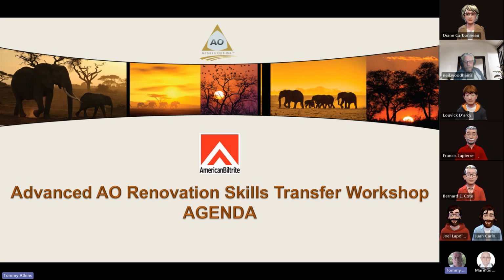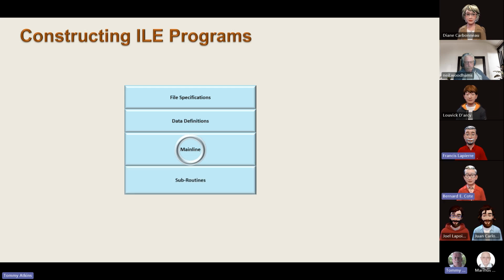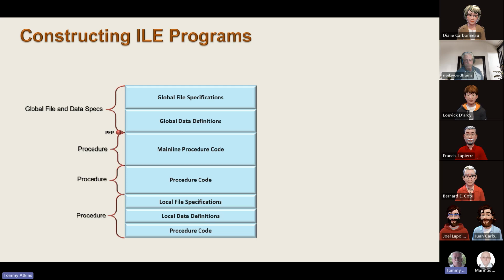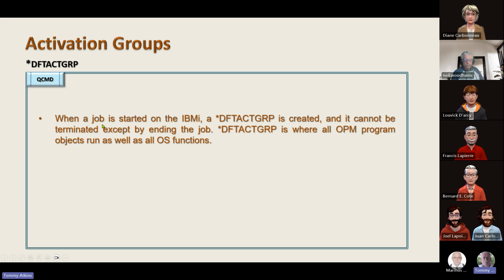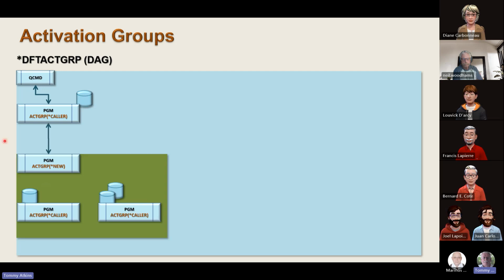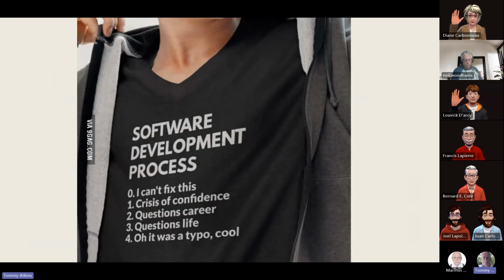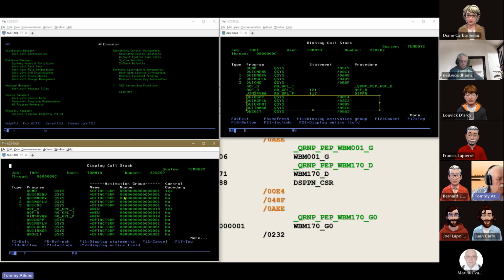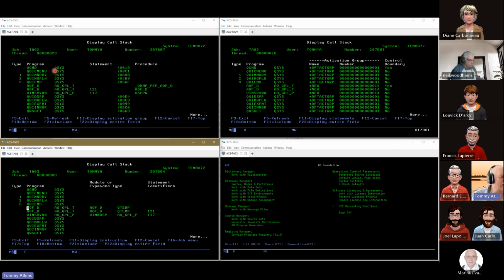Advanced AO Renovation Skills Transfer Workshop #1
We conducted an advanced application renovation workshop with one of our international clients. We took a header and associated detail file from their heritage application and implemented a data-centric design paradigm on the two files as a blueprint to gradually introduce the design and approach into the complete line-of-business application.

Session 1: Review and understand the ILE programming model and its functionality & Examine & understand the “Call Stack” information and procedures in the context of ILE

1. Review and understand the ILE programming model and its functionality.
2. Examine & understand the “Call Stack” information and procedures in the context of ILE.

3. Understand message percolation and the use of pre-defined messages.
4. Review available “Message Handling” API’s and the advantages of “wrapping” specific functions into *SRVPGM procedures.
5. Understand I/O Servers, including their benefits and disadvantages and their place in Data-centric architecture.
6. Understand usage and limitations of *BEFORE & *AFTER trigger programs.
7. An Introduction to User Spaces
8. Examine *PRIKEY, *UNQCST, *CHECK & *REFCST constraints, including usage and impact.
9. Understand & Create a JSON interface driver.
10. AO Open – Setup, Configuration and Construction